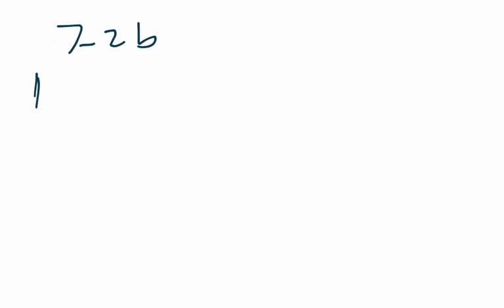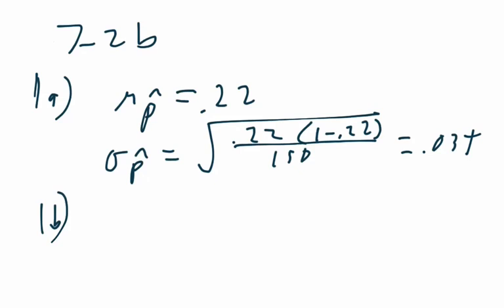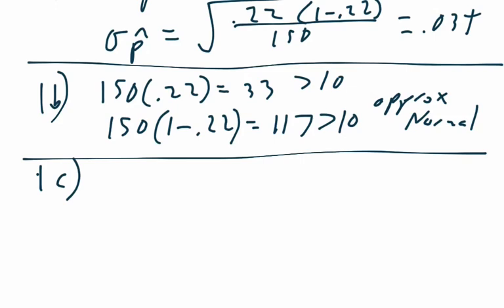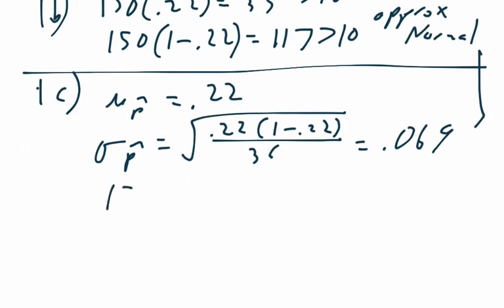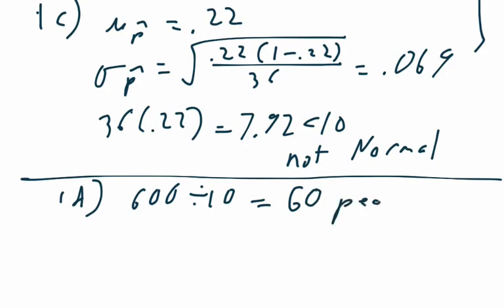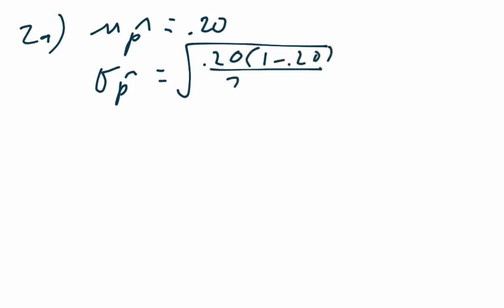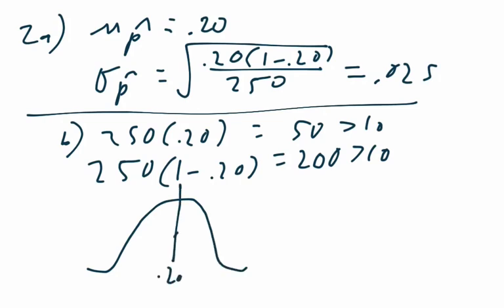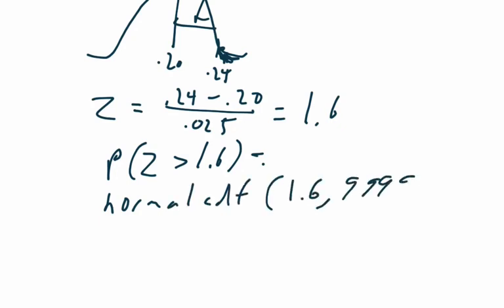Sub April 23 intro To Stat